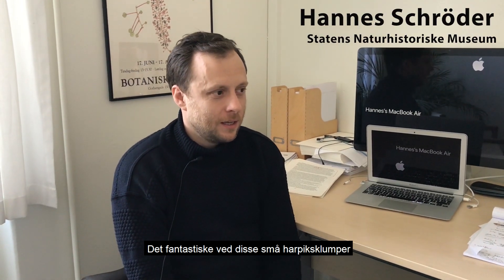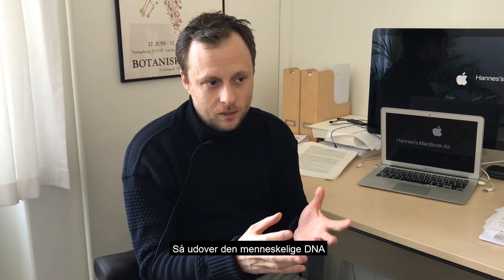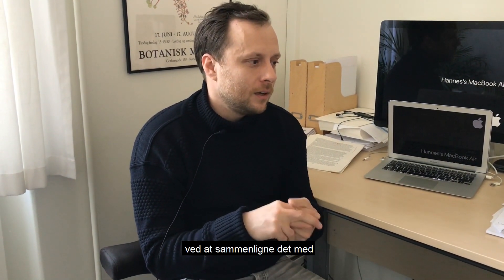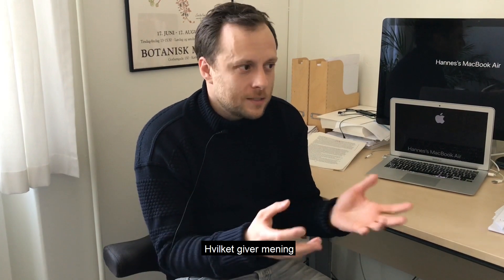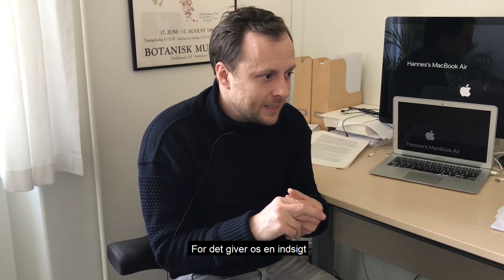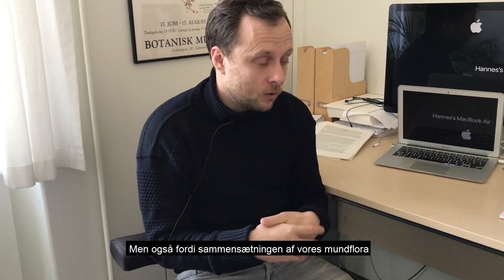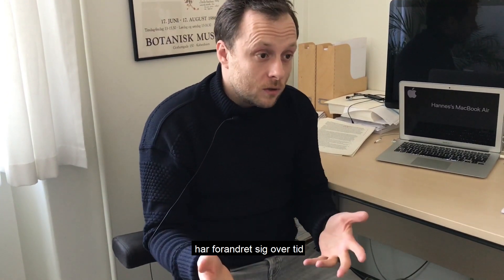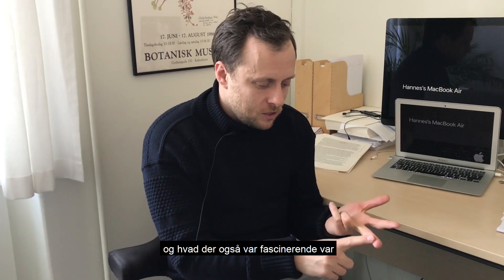Stenalderpigen Lola: Mad og sygdomme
Hannes Schröeder fra Københavns Universitet fortæller om nogle af resultaterne fra DNA-analysen af en begklump fundet ved Rødbyhavn. I dette afsnit fortæller han hvilke informationer ud over udseende, der gemte sig i begklumpen.